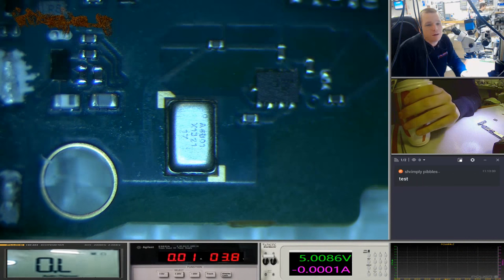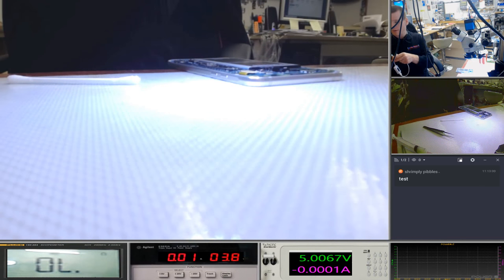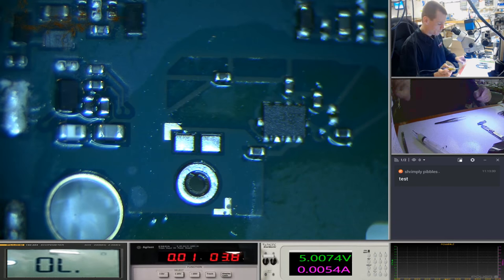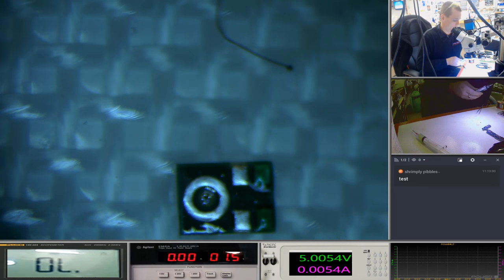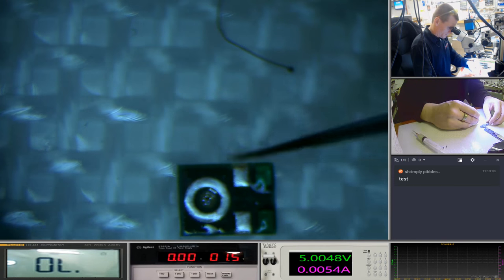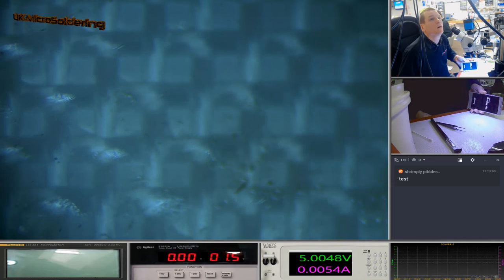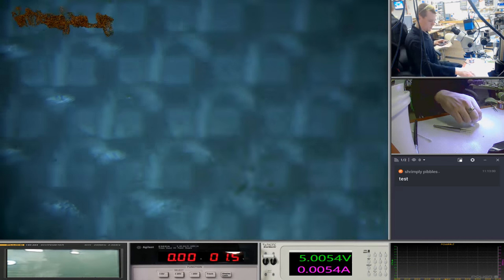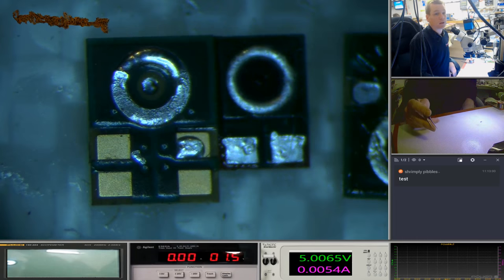Samsung J5 2016 (SM-J510FN) Microphone Replacement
Diagnostic tools:
30v DC Power supply
Multimeter: Fluke 101
SMT Test Tweezers
Fine point tips for multimeter

Microscopy:
Recommended starter microscope
Recommended microscope
Light ring for microscope
0.3x Barlow lens--to increase working distance
0.5x Barlow lens--to increase working distance
0.7x Barlow lens--to increase working distance

Soldering:
Soldering station we use with standard iron
Mini hot tweezers (Jessas links No UK Seller)
Tips for mini hot tweezer
Tip for standard iron

Hot Air:
Our Hot Air station: Quick861dw

Ultrasonic cleaning:
Allendale Ultrasonics Cavitek Ultrasonic Cleaner we use
Allendale Ultrasonics cleaning fluid

Charging:
USB ammeter (Blue Readout)
USB ammeter (Lrg Blue & Red Readout)

Certified MFI charging cables
Amazon Basics 1.8m
Belkin 2m

General Supplies:
Screwdriver Set
Craft Knife Set
Semi Pro Tweezers (We use)
Budget Starter Tweezers
Flux we use
Kapton tape 50mm
Kapton tape 20mm
Kapton tape 10mm
Silicon mat
Reinforced silicone mat
Low melt solder
Solder Wick
Enameled Copper Wire
iSesamo Open Tool
Super B7000 Glue Epoxy Resin
UV Curable solder mask
20w UV Cure Light
iPhone DC Test Lead SQUID up to 6+
iPhone DC Test Lead SQUID up to 7+
Cleaning Brushs
Cotton Buds

Chemicals:
100% Pure Asitone
100% Pure Isopropyl Alcohol
BGA Reballing Stencil Pack
Freeze spray